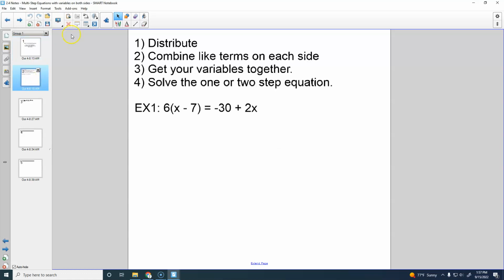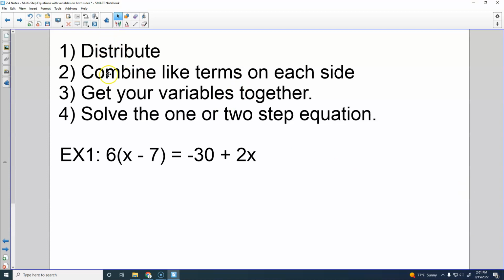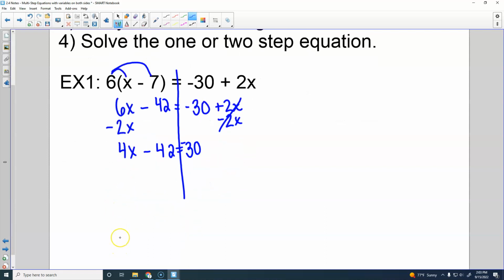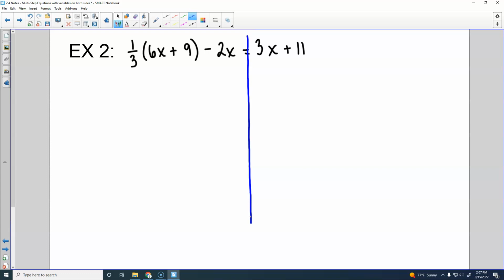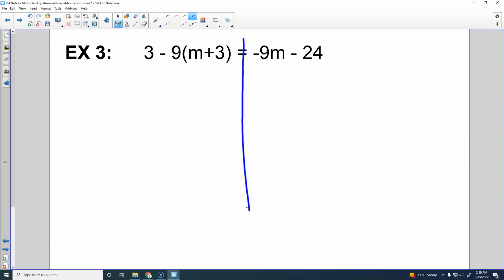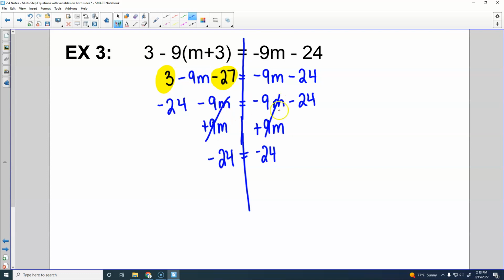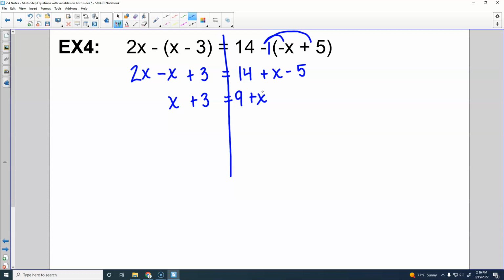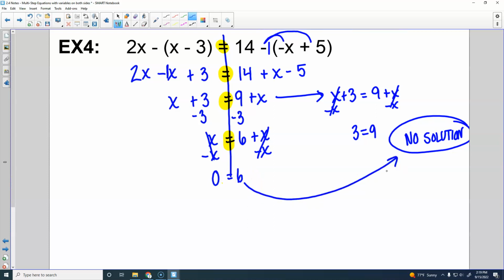Foundations: Notes 9/15